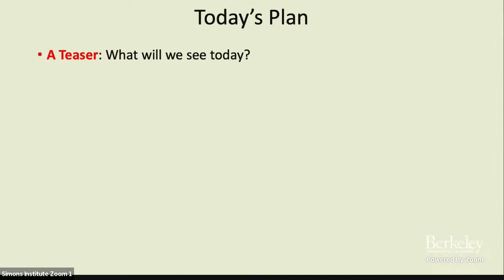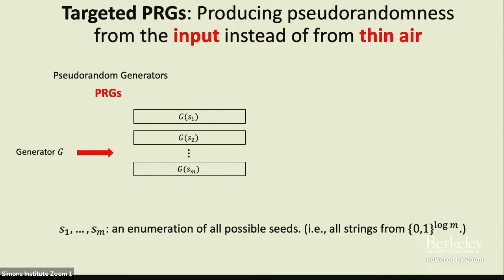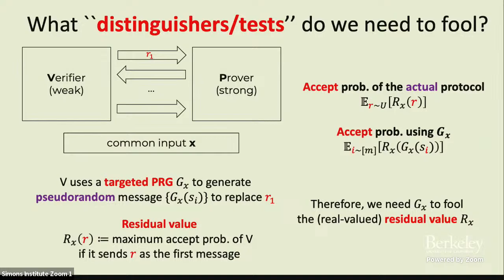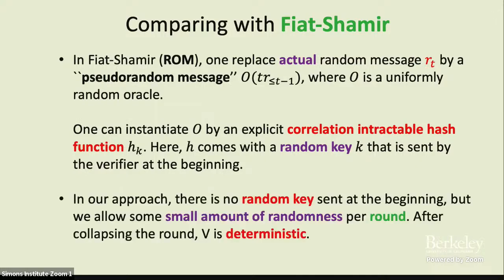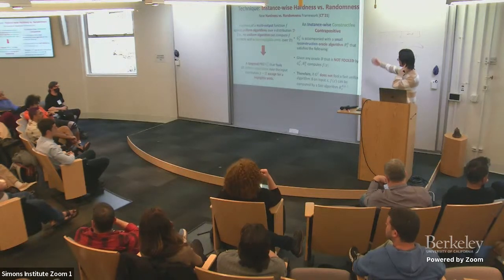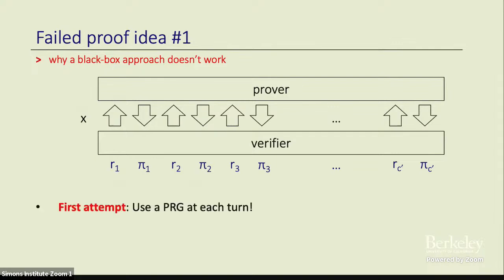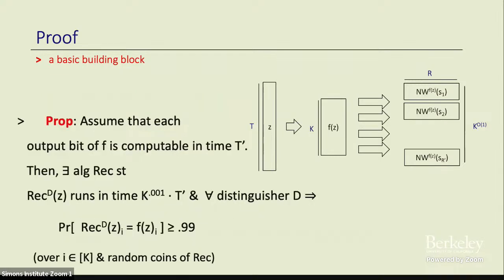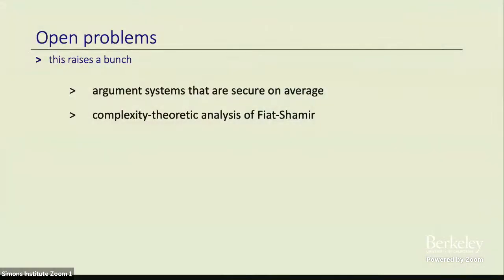Derandomization: A Quick Tutorial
Lijie Chen (MIT)
Minimal Complexity Assumptions for Cryptography

We'll see how to transform every doubly efficient constant-round interactive protocol into an NP-type verifier that has essentially the same time complexity, and that looks sound to any efficient adversary (under strong hardness assumptions). Consequently, for every eps›0, we conditionally construct an NP-type (deterministic) argument system for counting the number of satisfying assignments for an n-bit formula of size 2^{o(n)} in time 2^{eps*n}, with soundness against adversaries running in time 2^{O(n)}. Our approach requires hardness assumptions that, albeit very strong, fall within the complexity-theoretic regime. In particular, they don't seem to imply even one-way functions.

To achieve the aforementioned results, we employ targeted pseudorandom generators (tarPRGs), a more relaxed form of classical PRGs that has been heavily utilized in recent works on derandomization, and apply them to the interactive protocol setting. This method bears significant resemblance to the standard Fiat-Shamir approach, with targeted PRGs functioning similarly to correlation intractable hash functions, albeit with a completely different analysis.

In the first part of this two-talk series, we will introduce our main results, cover essential background on derandomization, and introduce the necessary technical tools. In the second part, we will apply these technical tools to the interactive protocol setting to prove our main results.

This talk is based on a joint work with Roei Tell